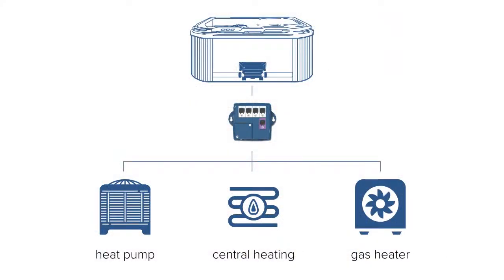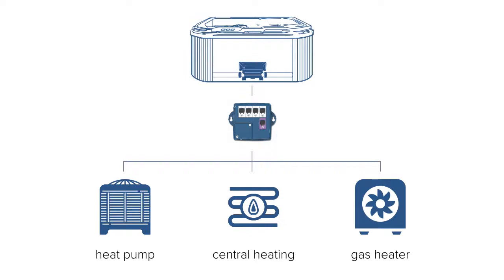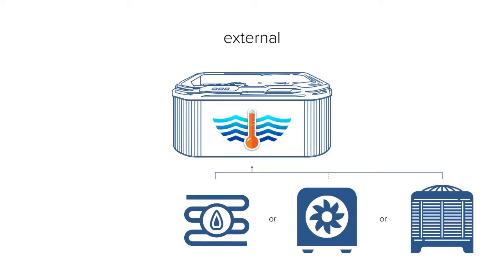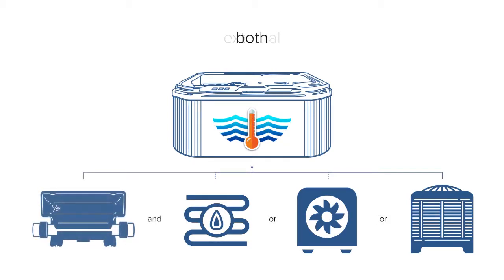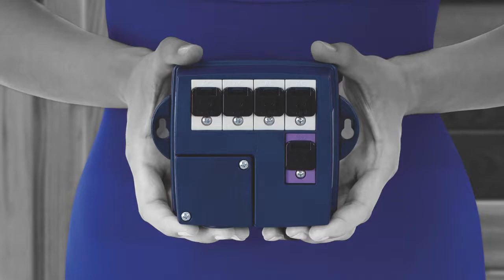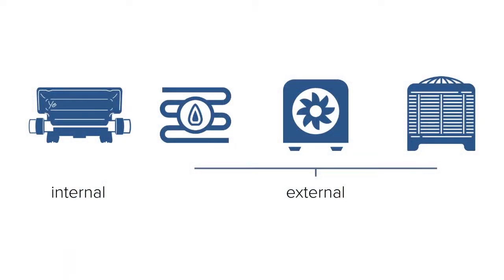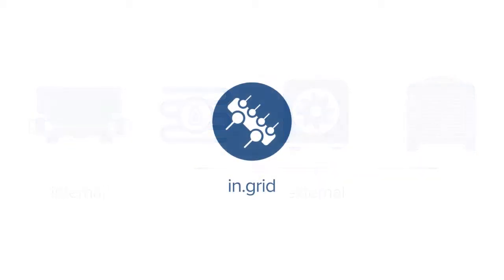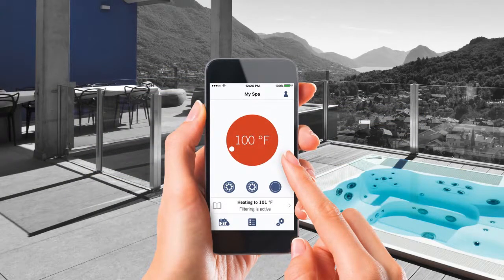in.grid : Select, use and synchronize heat source